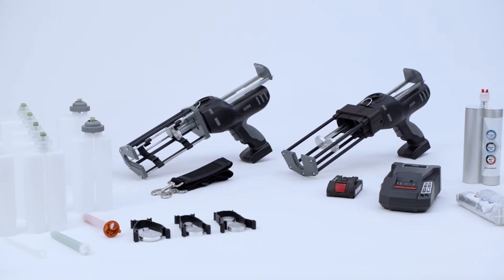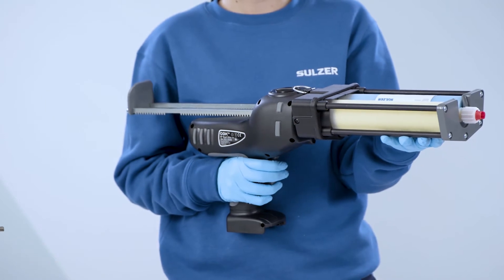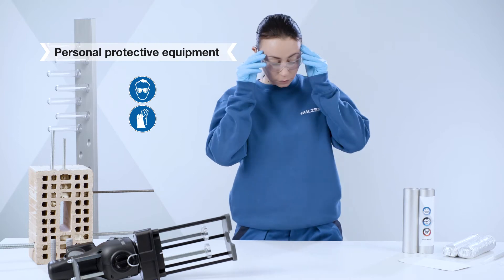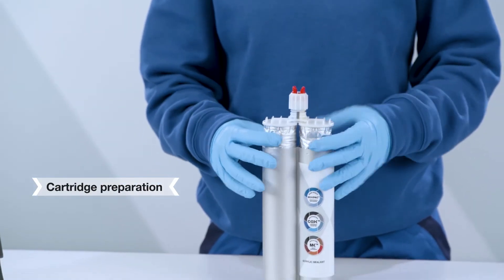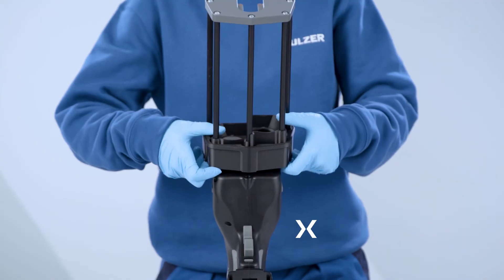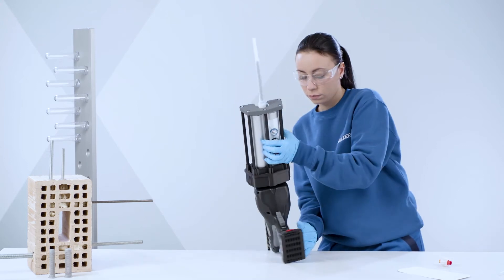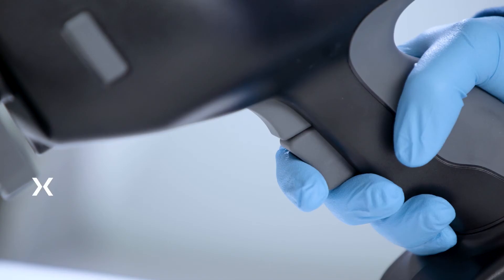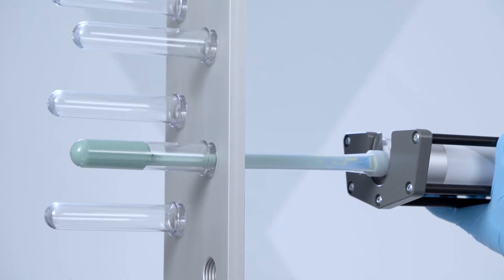COX™ ElectraFlow™ Dual Ultra 600 1:1 - 18V 2-component dispenser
With its ergonomic design the ElectraFlow™ Dual Ultra provides the user with a perfectly well-balanced tool, while the interchangeable cartridge-holding straps and plungers allow for quick and easy configuration. The electronics and software technology gives users precise control over the output speed of the dispenser. Combined with intelligent force management, it ensures that users have complete control over any dispensing operation.